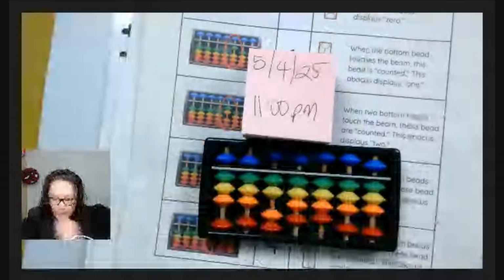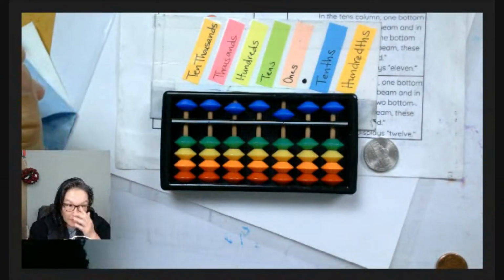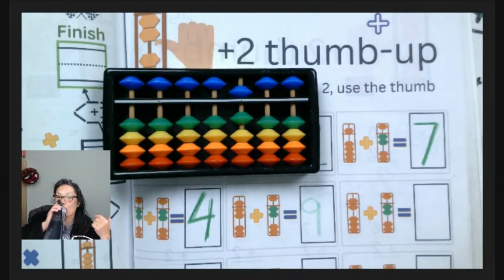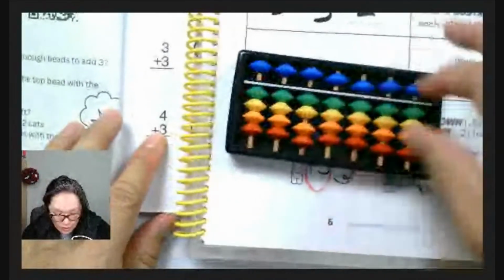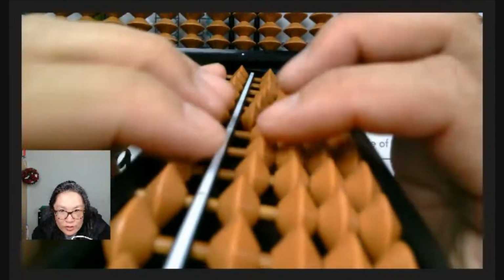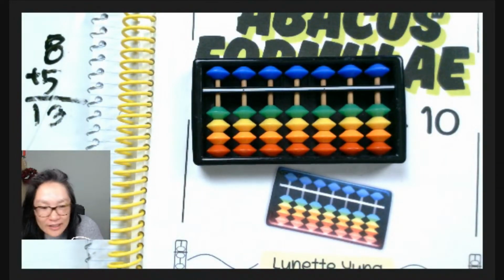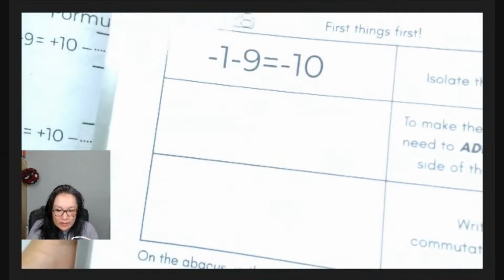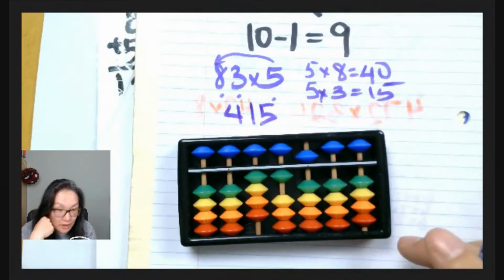math with abacus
talking about my abacus math workbooks